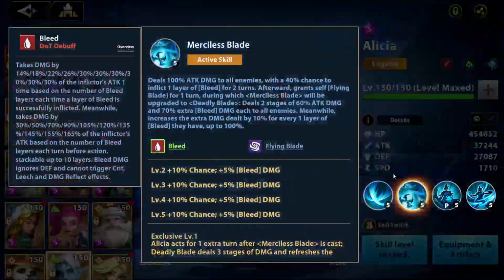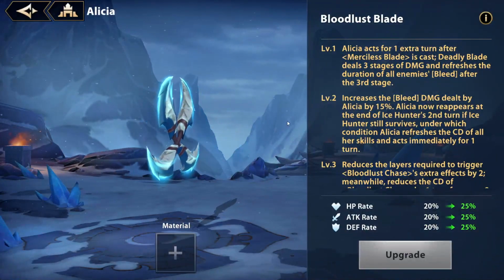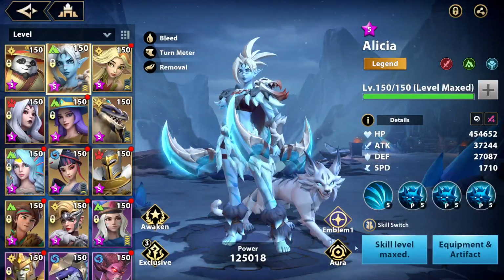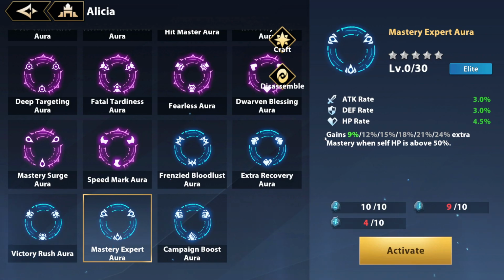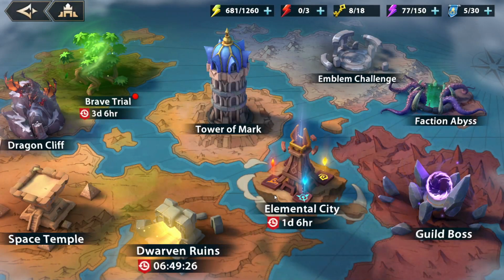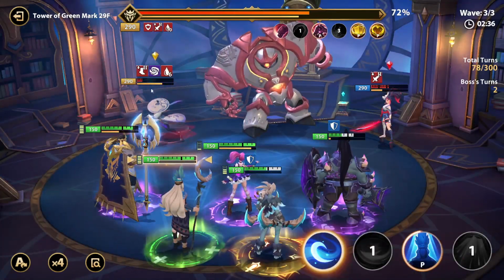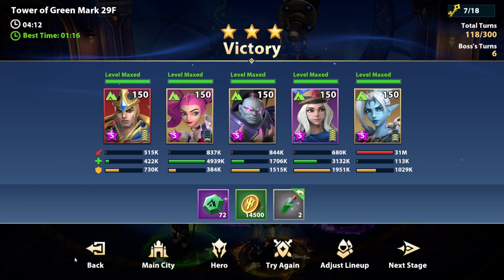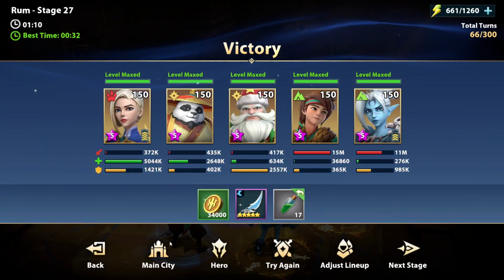Alicia Showcase [Infinite Magicraid]